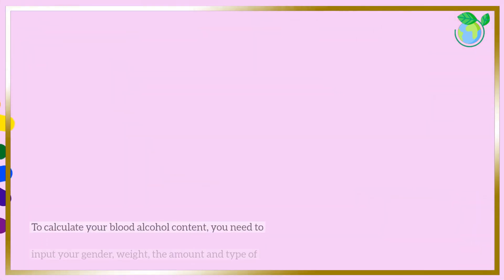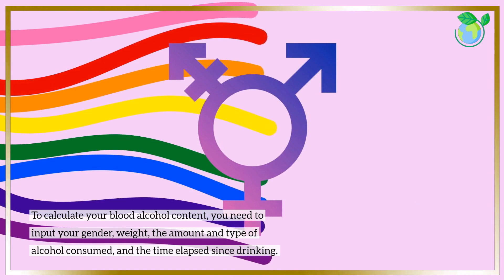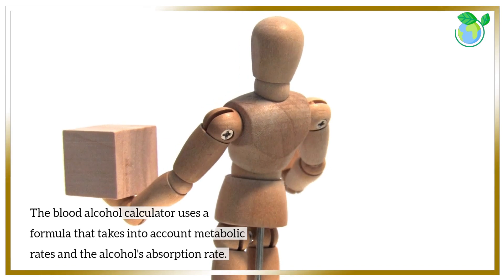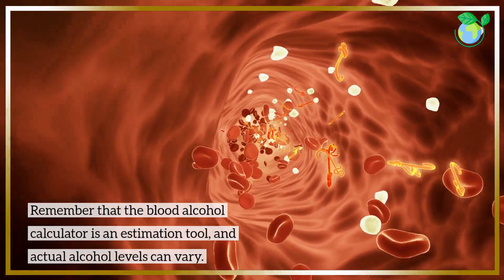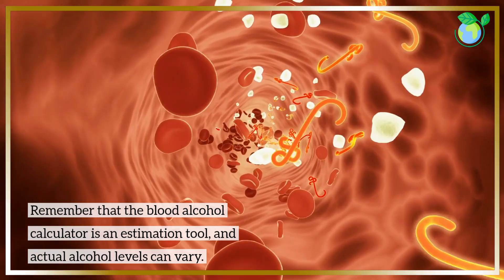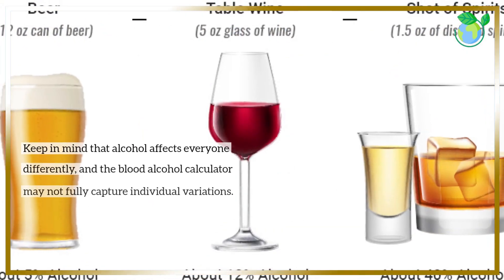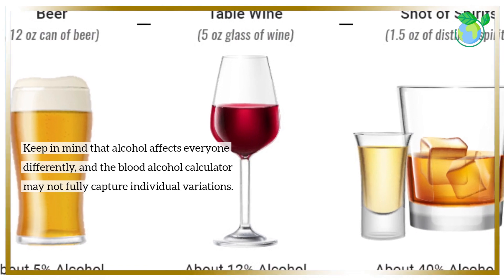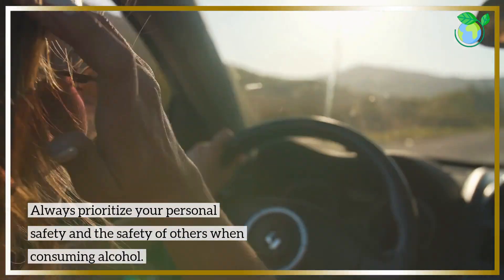Blood Alcohol Calculator - 3 Minutes Microlearning